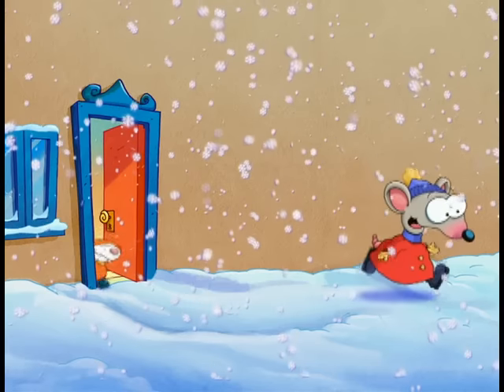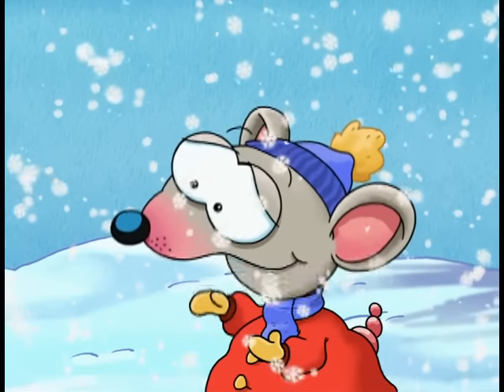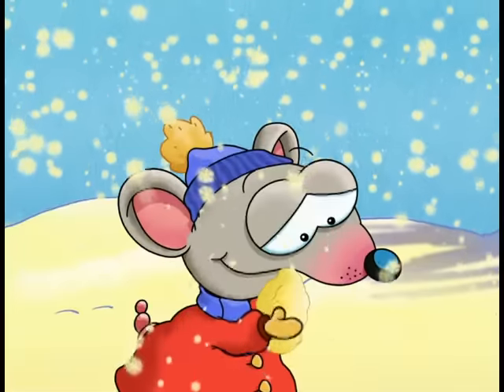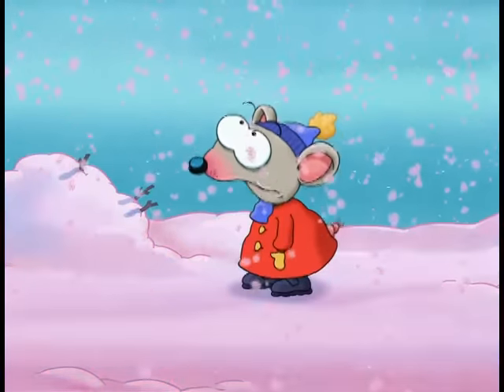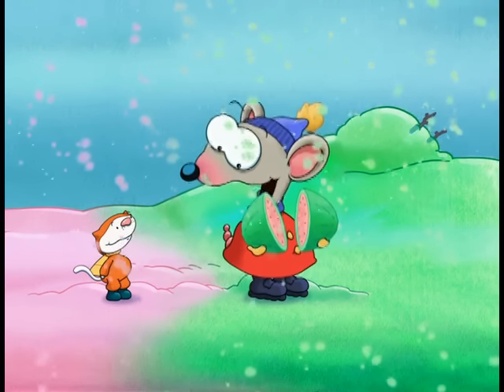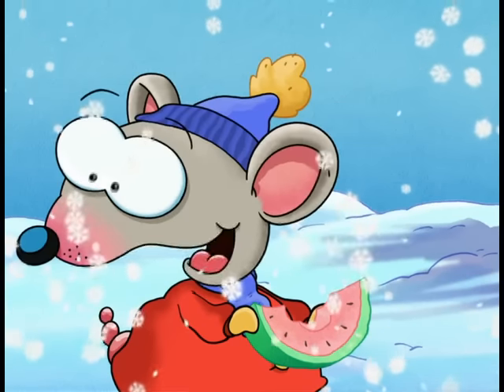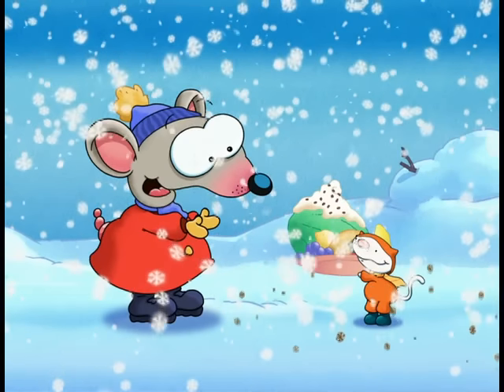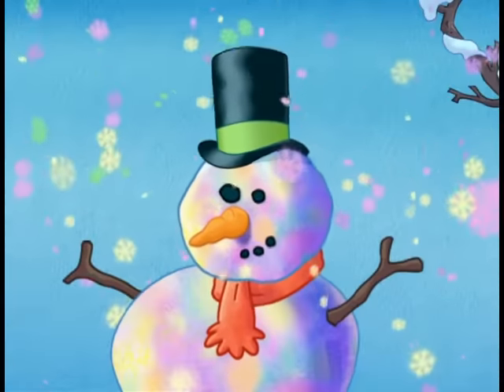Toopy And Binoo's Multi-Coloured Snowflake Feast | Cartoons For Kids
Snowflakes
Toopy and Binoo's plans to feed their hungry snowman lead to a multi-coloured snowflake feast.